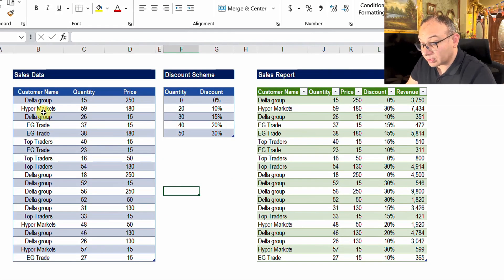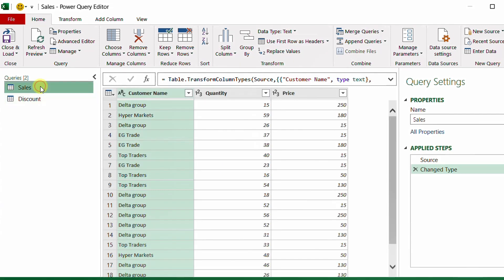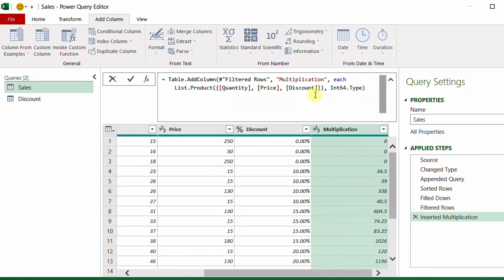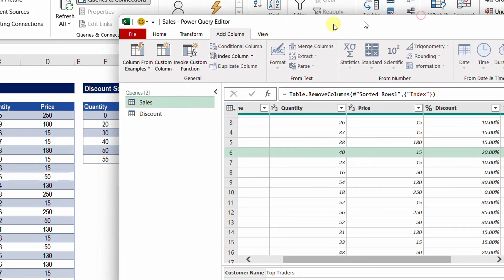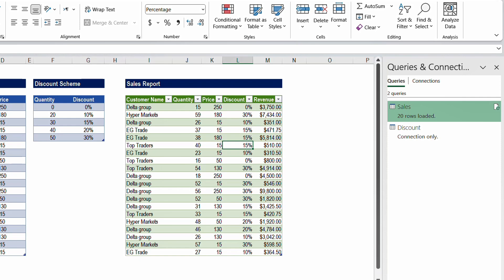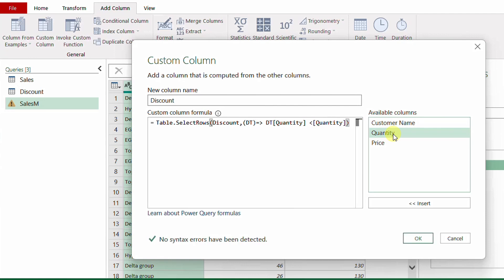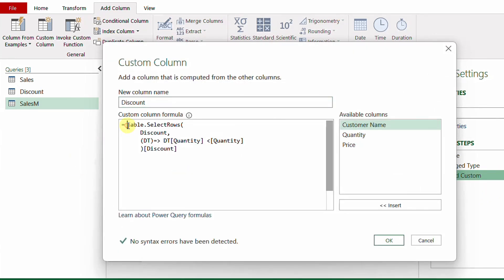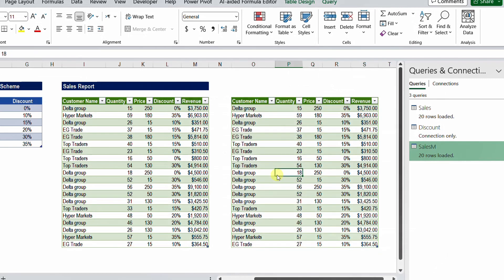PQC07 | Power Query Challenge Solution | Approximate Match | User Interface & M-CODE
Content:
0:00 Intro & a reminder of the challenge
1:43 User interface solution: Append, Sort, and Fill Down
9:10 M-Code Solution: Table.SelectRows, Custom Function & List.Max
15:09 Wall of Fame & Close